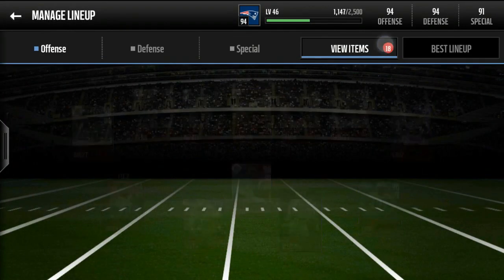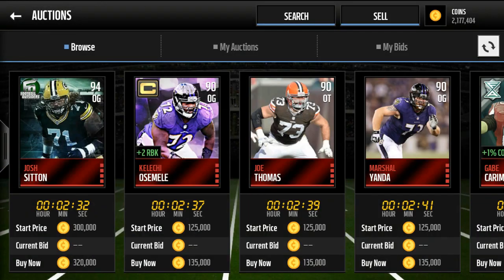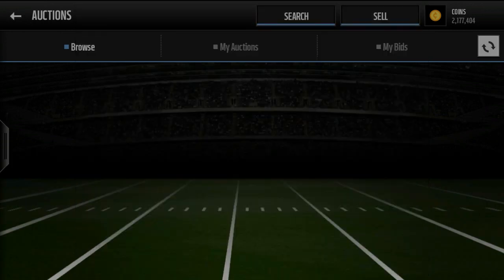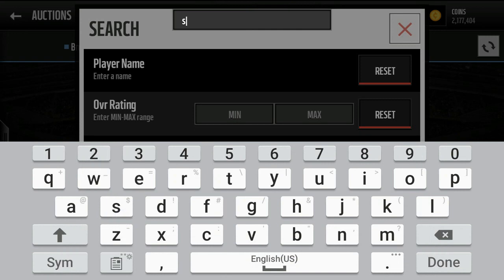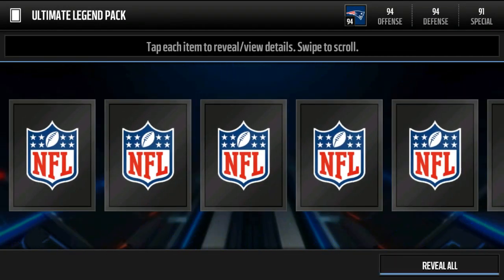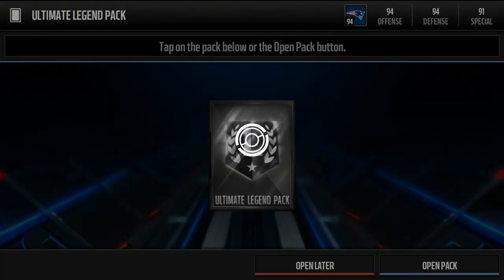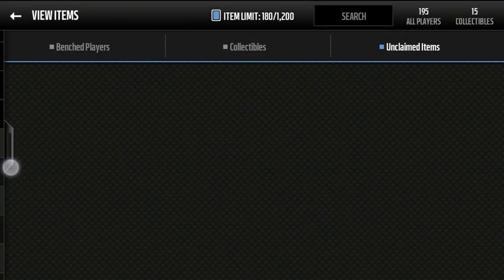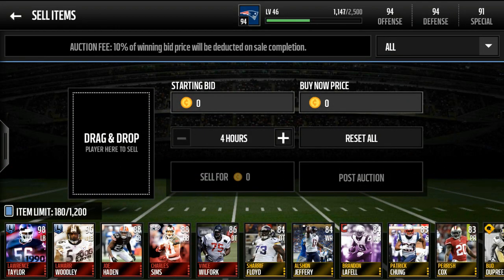2 Ultimate Legend Bundles with 2 Guaranteed Legend Pulls! Madden Mobile 16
Here we go guys we have 2 Ultimate Legend bundles!

Checkout my Madden Mobile Playlist to include Flashback Guess Who, How to Snipe, How to Make Coins and Flashback Pack Openings!

If you are into NBA Live Mobile, checkout Brody Does NBA Live Mobile! You can check it out at :